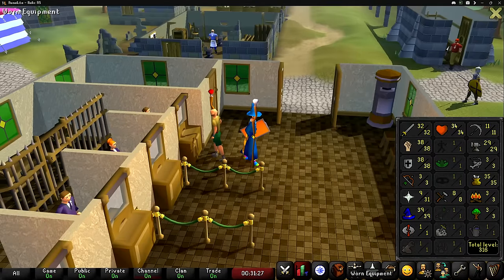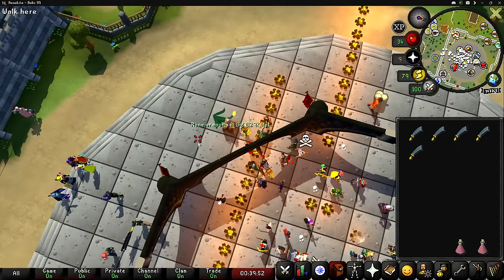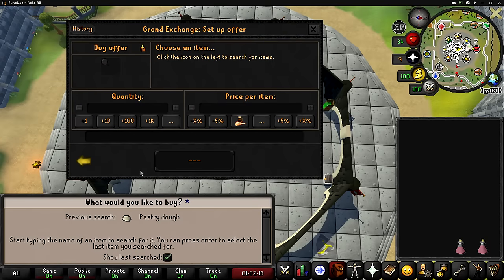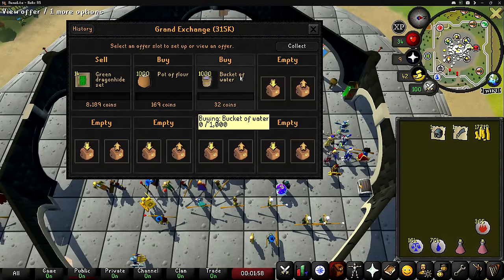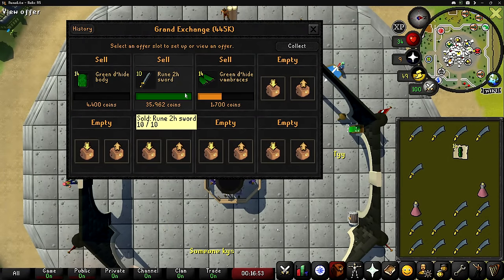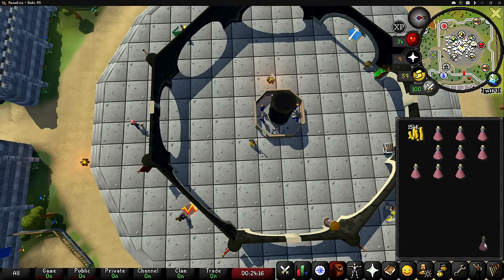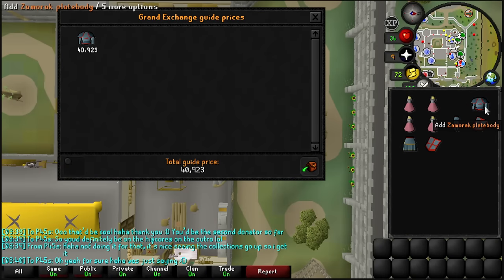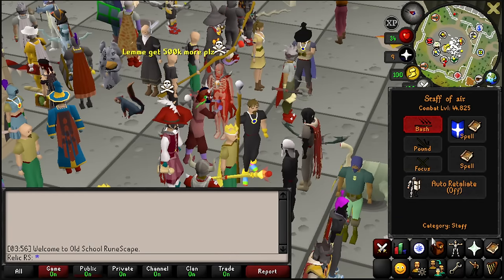DROP PARTIES for a BOND!! | Maxing a Main [Ep. 4] | OSRS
Welcome to my fourth video of my new Old School RuneScape series "OSRS Maxing a Main." In this series, I document starting my first ever main account after being solely a level-3 skiller in RuneScape, with the main goal of fully maxing this account. I'm really looking forward to all of the new content that is going to be opening up for me, as well as all of the new videos I'm going to be able to make for you all! :D

In today's video, I try my hand at the BEST free-to-play money maker... attending drop parties! Looting drops from a drop party in f2p is by far the best way to make money for a bond from scratch if you don't have membership. Once I saved enough loot for a bond, I FINALLY step my first foot into a members world.

=== Social Media - ADD ME! ===